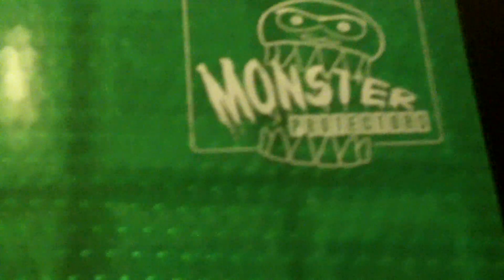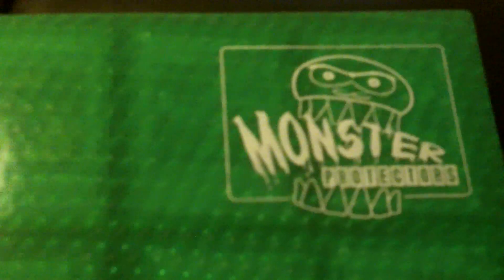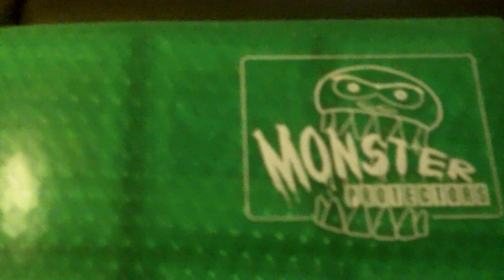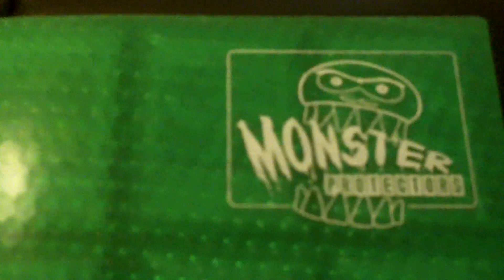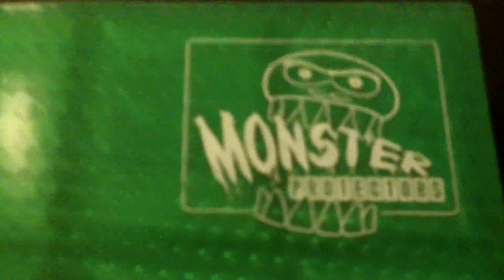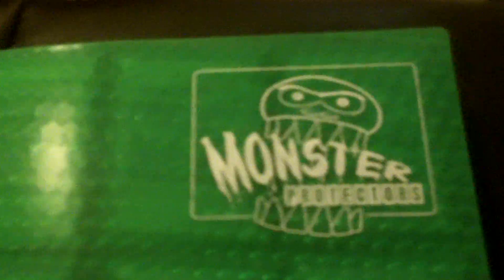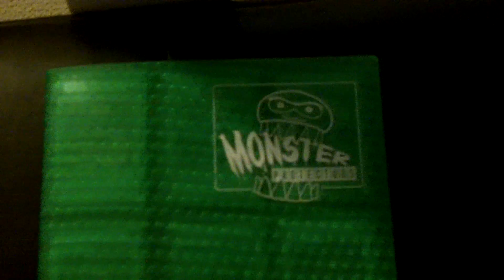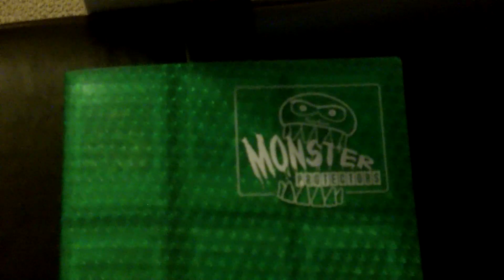TPB: Xentoa's Trade Binder 7/22/10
Wants:

Book of Moon (Super)
Bottomless Trap Hole (Gold)
Red Dragon Archfiend (Ultimate)
Blackrose Dragon (Ultimate)
Ancient Fairy Dragon (Ultimate)
Black-Winged Dragon (Ultimate)
Blackwing- Bora the Spear (Rare) x3
Black Whirlwind (Super) x1
Cards for Black Feathers (Ultimate) x1
Blackwing Armor Master (Ultimate)
Beckoning Light (Super)
Deck Devastation Virus (Any rarity)
D.D. Crow (Preferably ultimate, but will take any)